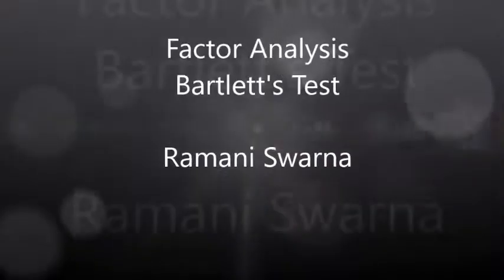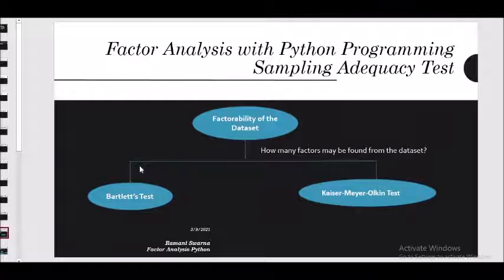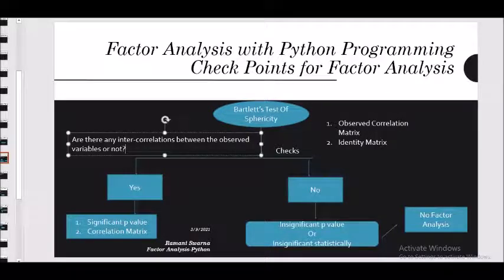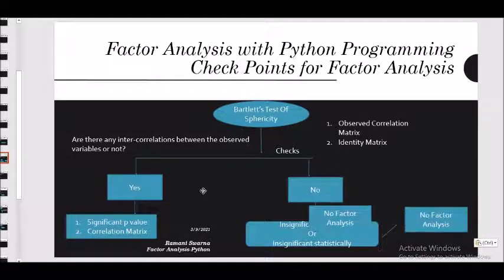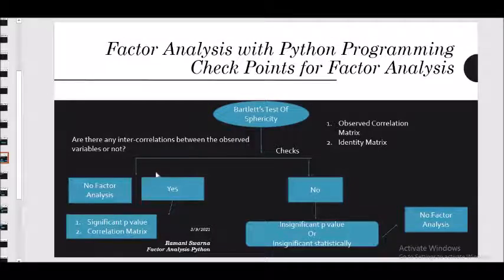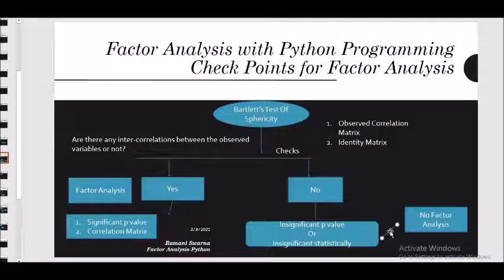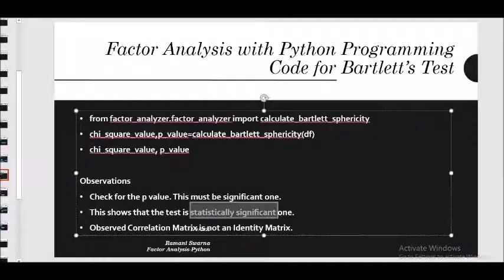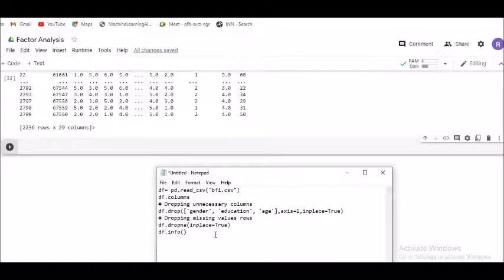Factor Analysis Through Python-Adequacy Tests: Bartlett's Test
The discussion is on Bartlett's Test.